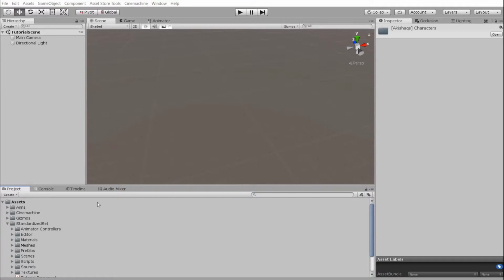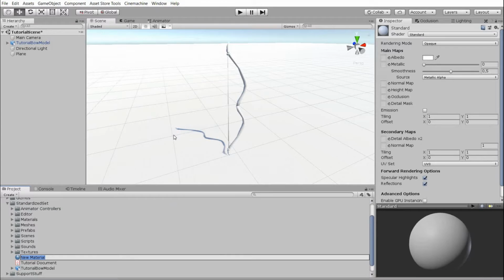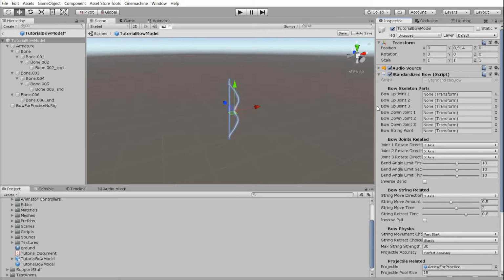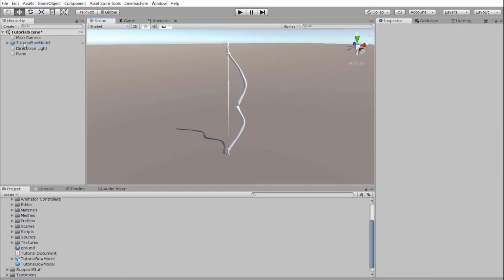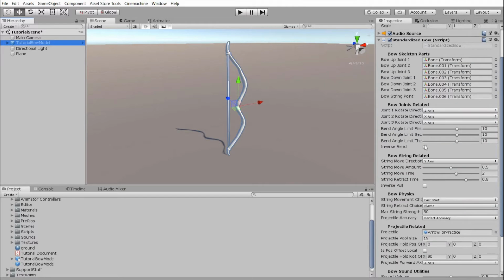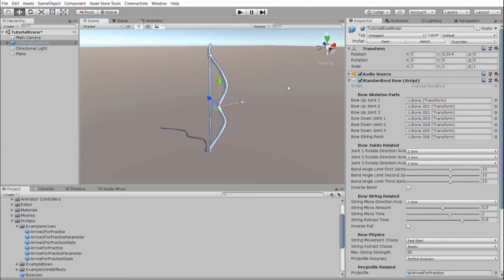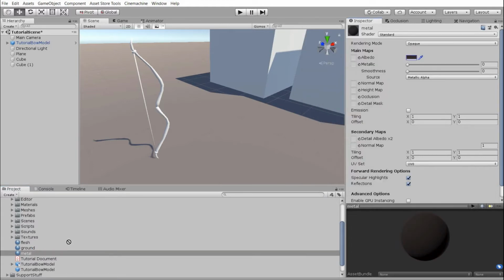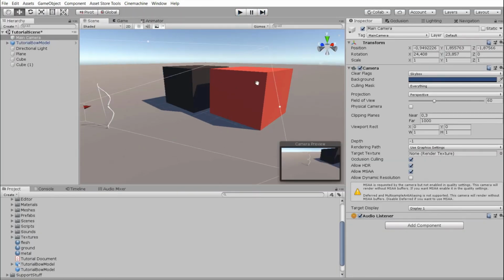Standardize Bows - Tutorial Part 2A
Please watch the previous rigging tutorial for a smoother experience.

In this part, I will be showing how easy it is to setup a standalone bow.